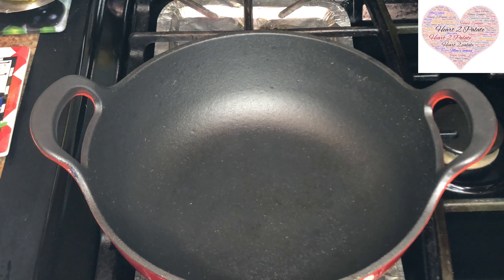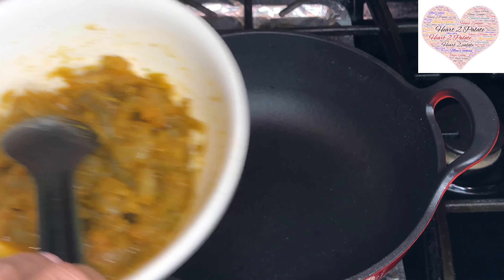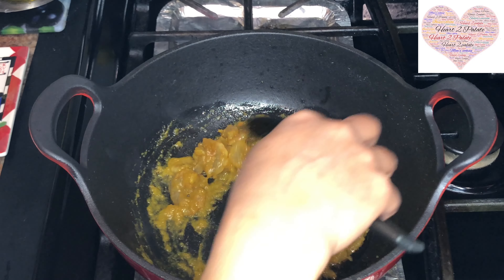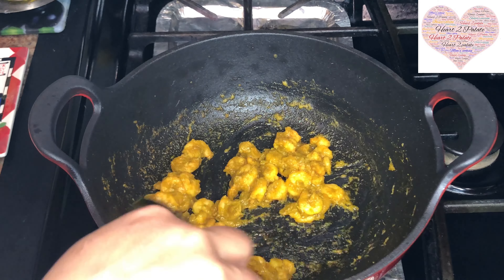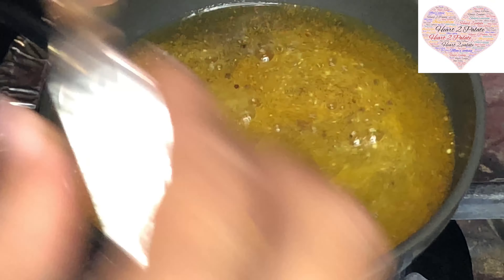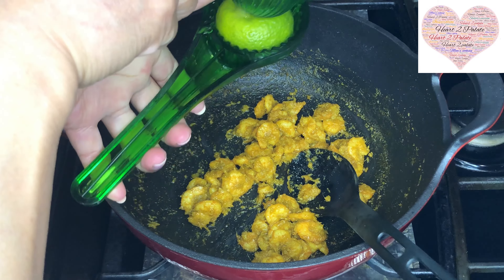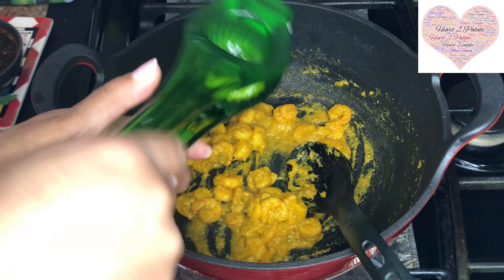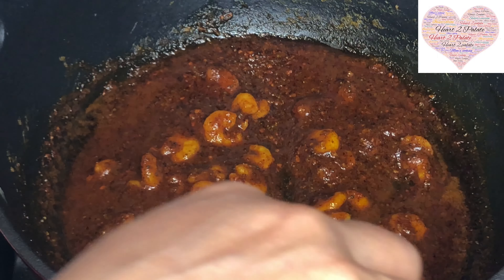Heart2Palate Episode 75: Shrimp Pickle (कोलंबीचं लोणचं)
An mouthwatering recipe which could get fish lovers’ taste buds going.. a perfect accompaniment when we are craving for fish.
Recipe:
Take 1/2 lbs Small Sized peeled Shrimps

Marinate the shrimps for half an hour with 1/4 tsp Tumeric powder, 1/2 tsp red chilly powder , 1/4 tsp salt, 3 tbs of ginger/garlic/fresh coriander paste

Cooking the shrimps:
Take 1Tbs of oil in the pan and sauté the shrimps for about 5 minutes till they are cooked ( shrimps curl up)
Cool the shrimps and add juice of 1 lemon

Tempering for pickle (फोडणी)
Take 4-5 Tbs of oil and heat It and add 1/4 tsp Asafoetida , 1 tsp mustard seeds.
When mustard seeds splutter 1/4 tsp Tumeric powder and 5 Tbs pickle  Masala
( I used Apex Masala but use any Available )
Turn off the flame and cool down  oil tempering.
Pour this cooled oil on already cooked and cooled Shrimps